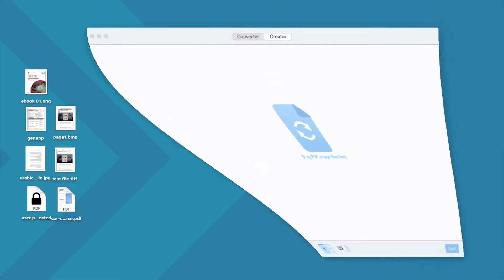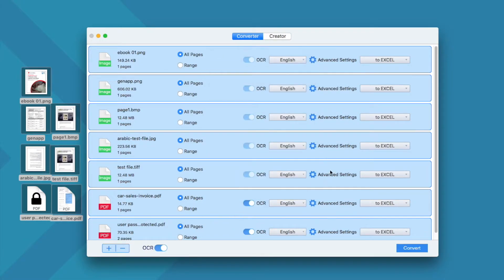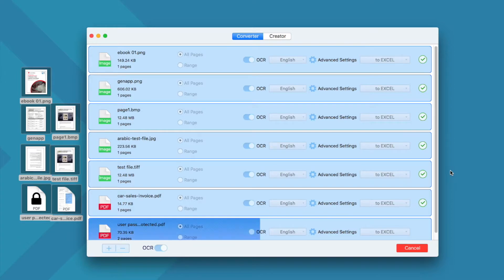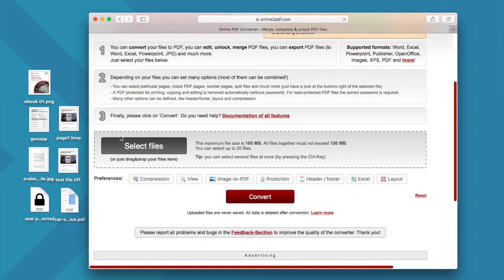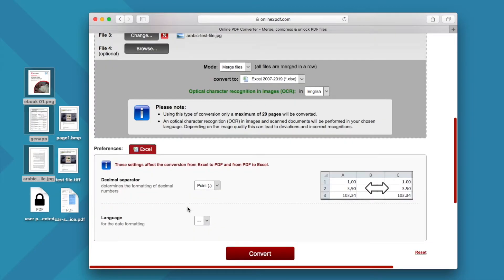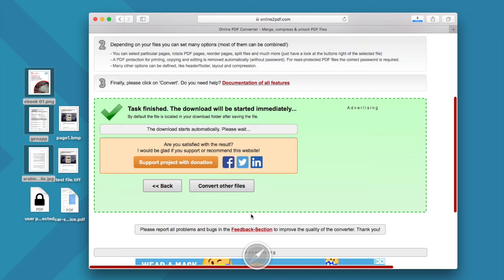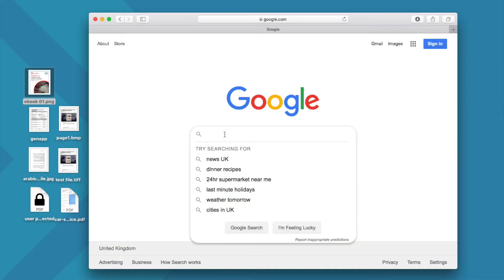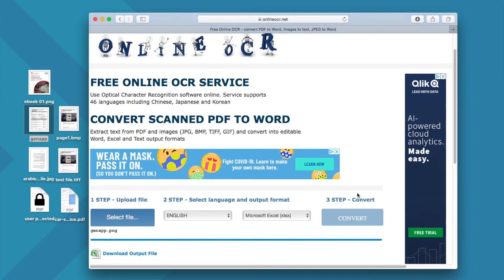3 Image to Excel Converters to Extract Data from JPEG, PNG or others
3 best image to excel converters are introduced in this video, so you will be able to extract data from JPG, PNG, TIFF or others easily.
#1 Cisdem PDF Converter OCR (Turn images and PDFs to Excel, Word, PowerPoint, etc on Mac)
#2 Online2PDF (Online free and batch convert images to Excel)
#3 Online OCR (Turn image into Excel online free)